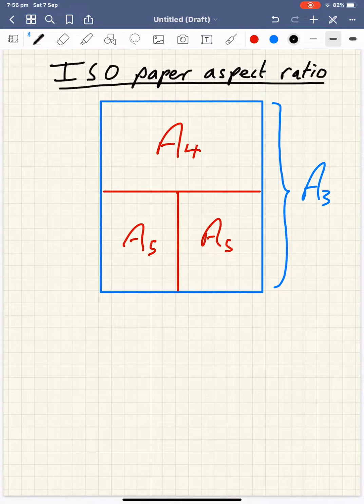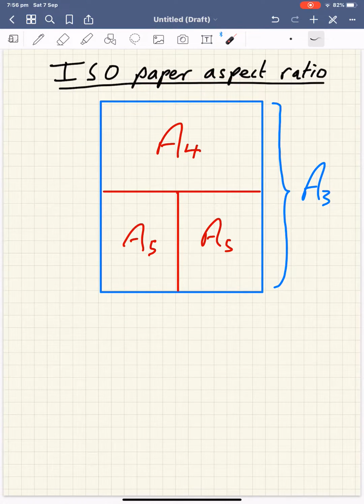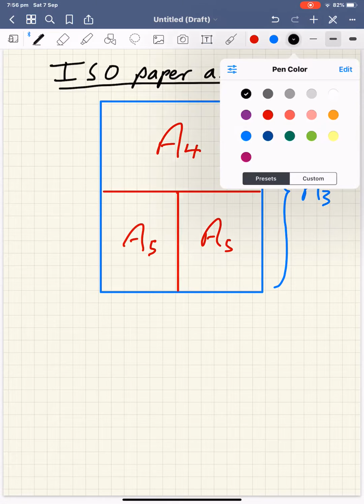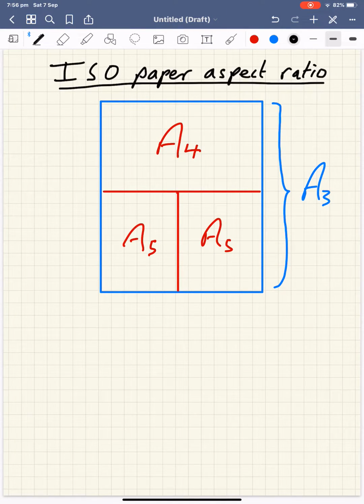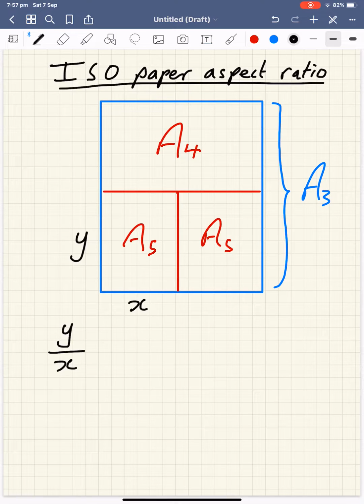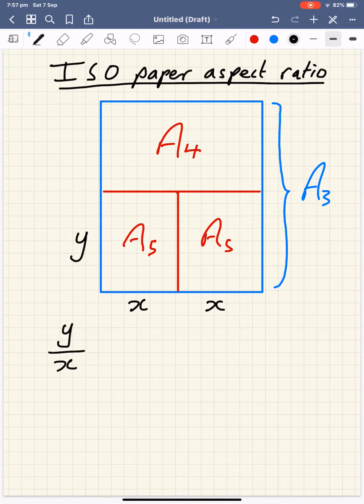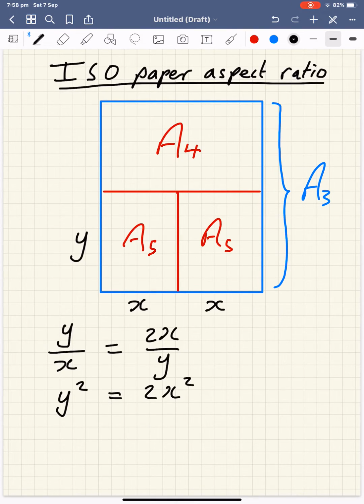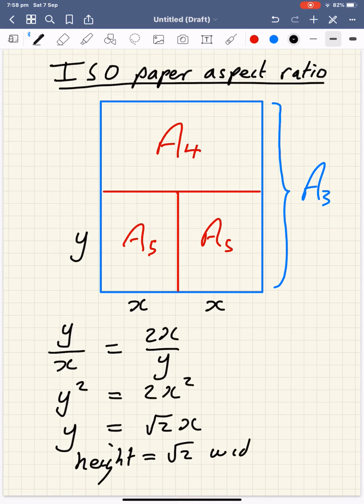ISO paper jaz v1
ISO paper system video 1